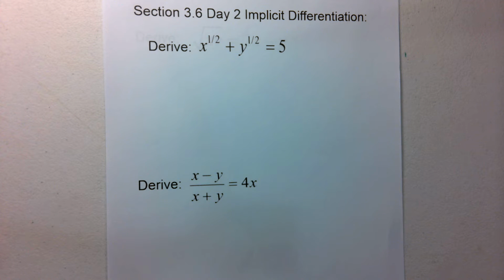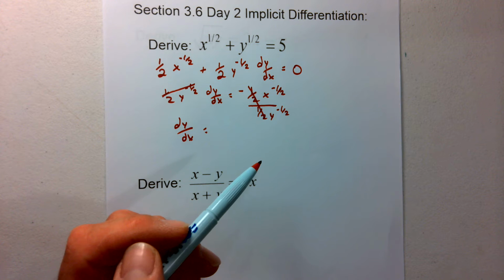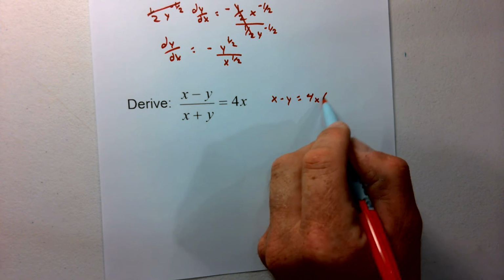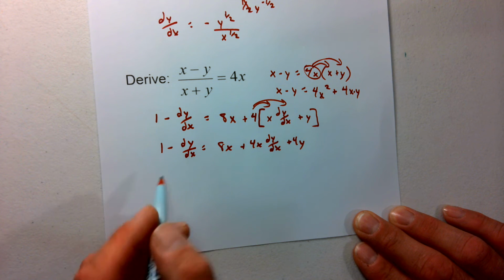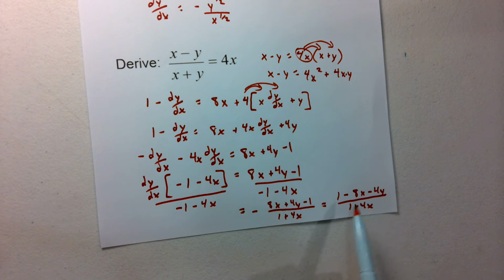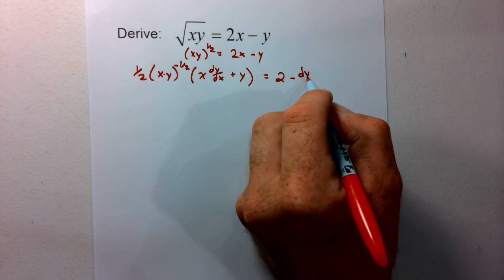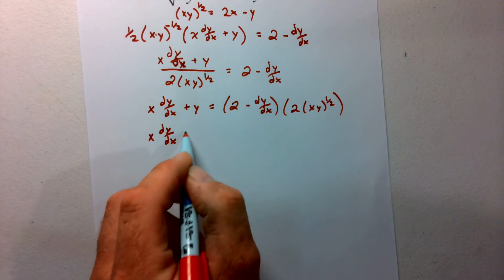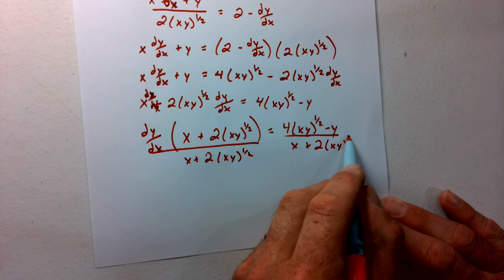Section 3 6 Implicit Derivatives Day 2